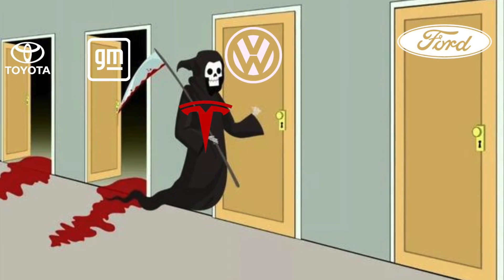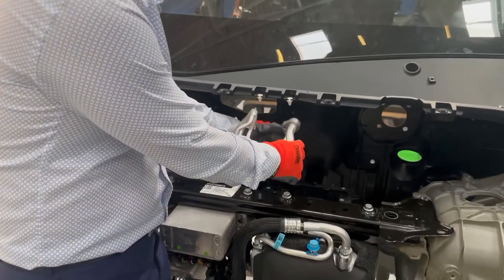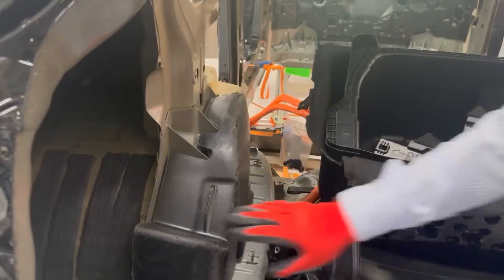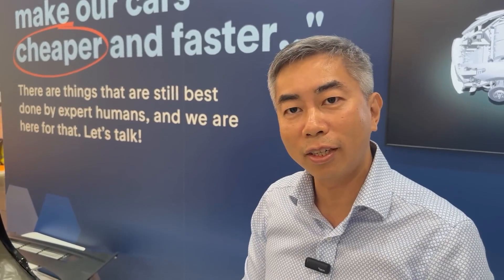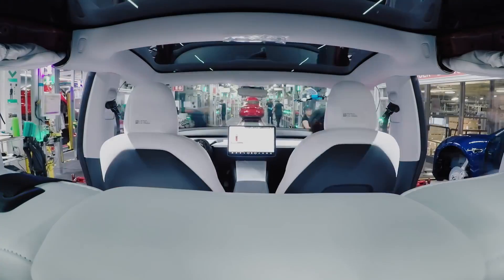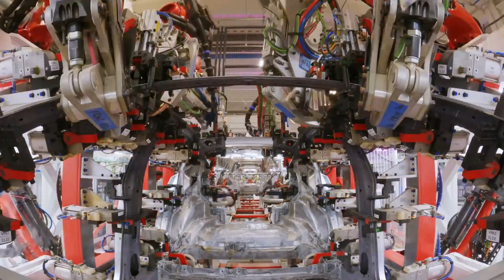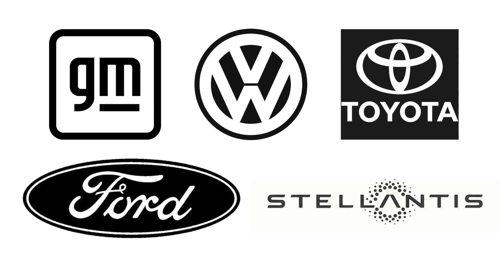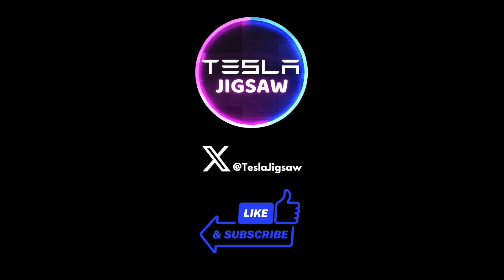MIND-BLOWING Tesla Engineering | RIP Traditional Auto